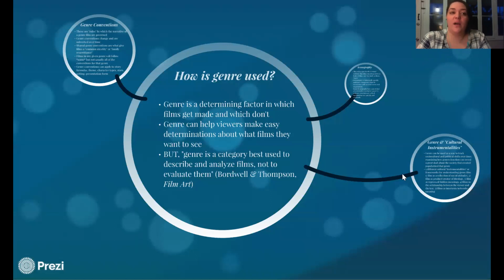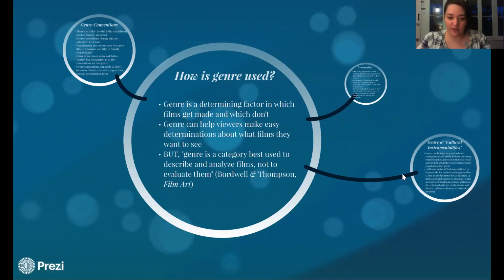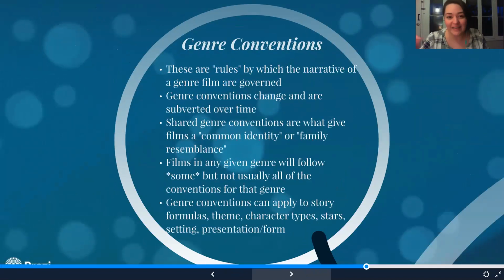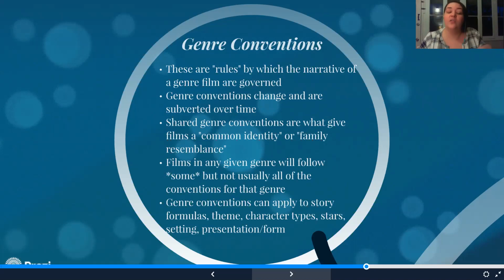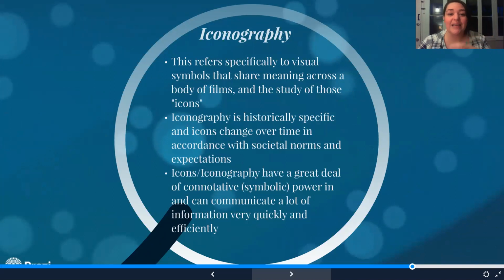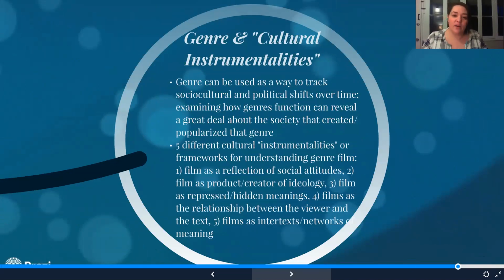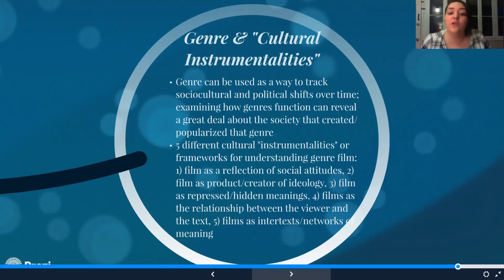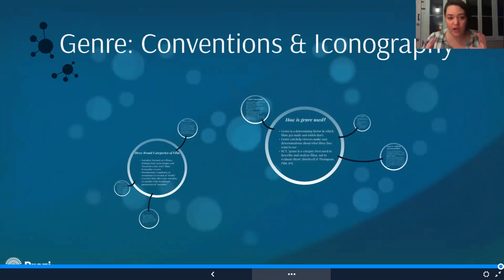Genre: Conventions & Iconography, Part 1